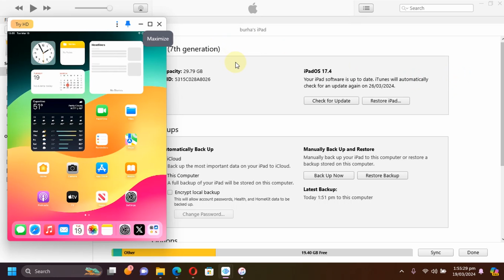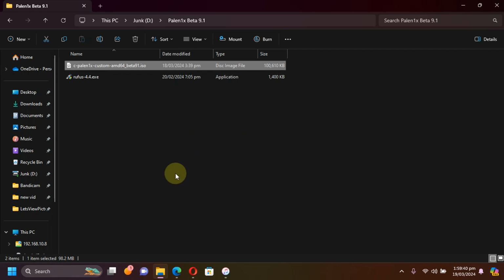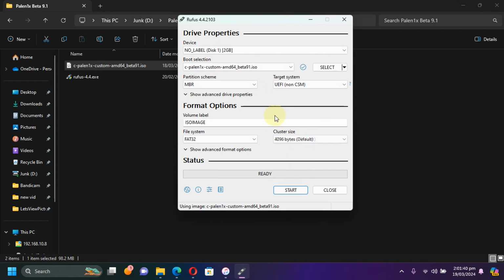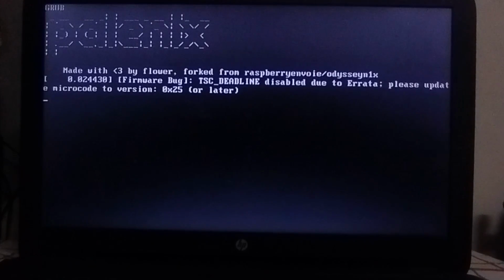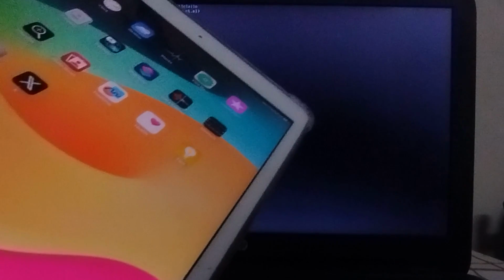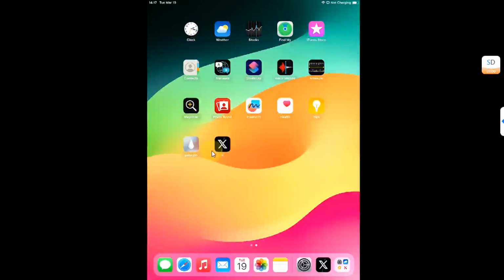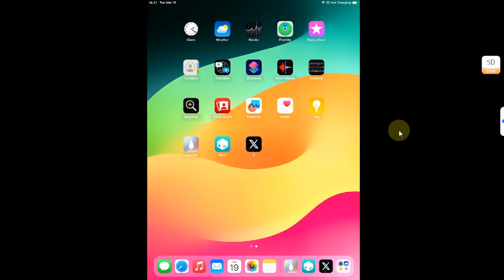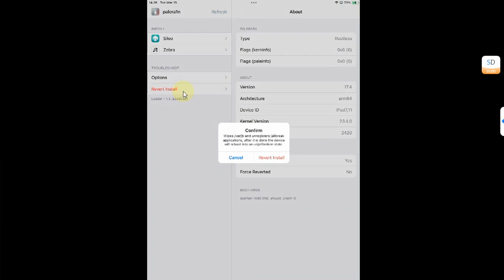Palera1n Jailbreak iOS 17.4/17.5.1 + Trollstore 2 | Palen1x Beta 9.1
In this video, I will demonstrate how to jailbreak iOS 17.4, and it has been fully tested to work on iOS 17.5.1 as well on all Palera1n Jailbreak-supported devices using the new Bootable Palen1x Beta 9.1, compatible with any Windows PC. Following the successful jailbreak, we will also install Trollstore 2. Towards the end, I'll provide a brief explanation on how to remove the jailbreak if needed. The method shown in the video is completely free for everyone.

Update: The same method has been fully tested to work for iOS 17.5.1 jailbreak as well including fix for Appstore apps crashing while jailbroken along with successful Trollstore 2 Installation as demonstrated in the guide.

Topics Covered:
iOS 17.4 Jailbreak
Palera1n iOS 17.4 Jailbreak
Jailbreak 17.4 Palera1n
Palen1x iOS 17
How to jailbreak iOS 17 with computer
Palera1n Jailbreak Windows